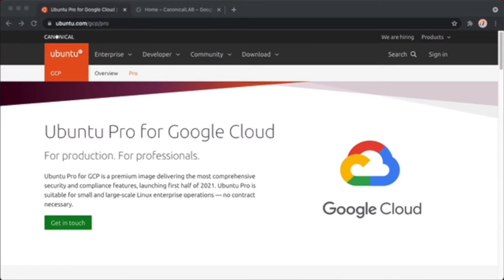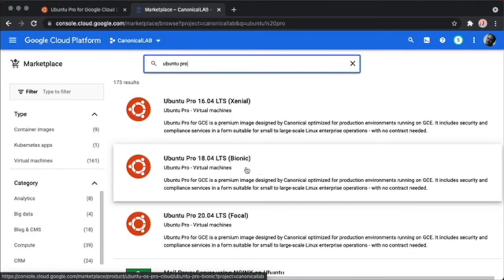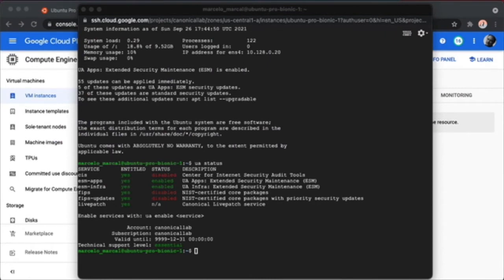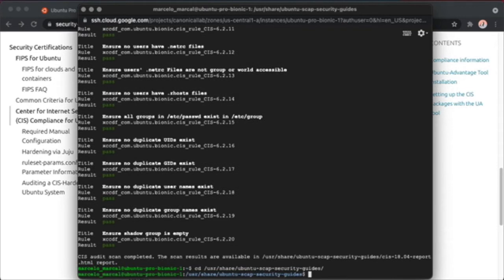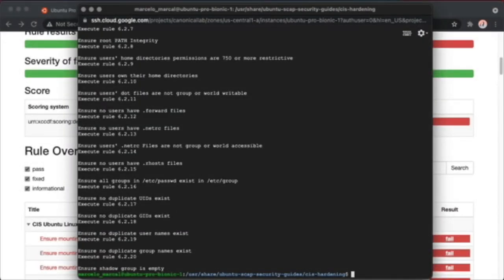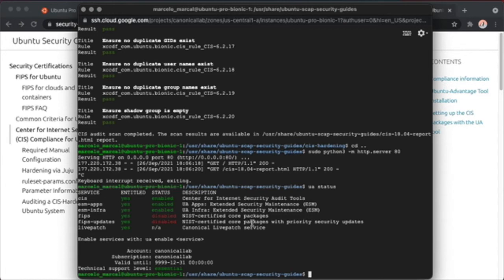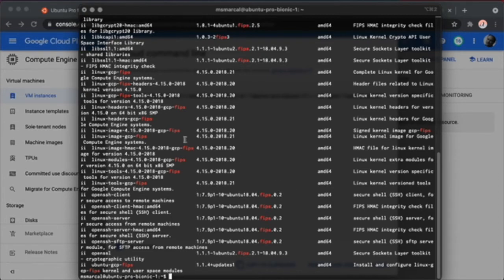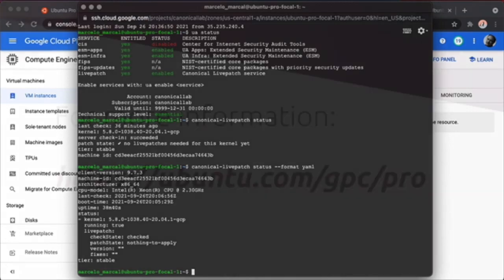Ubuntu Pro on Google Cloud Platform